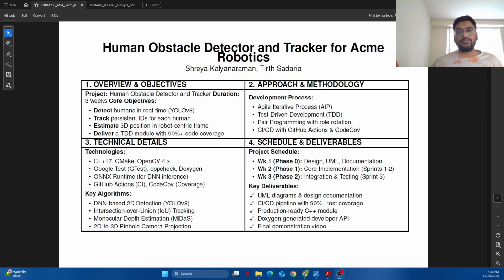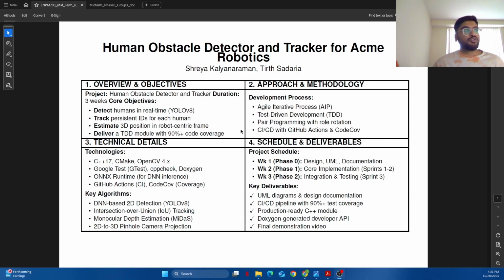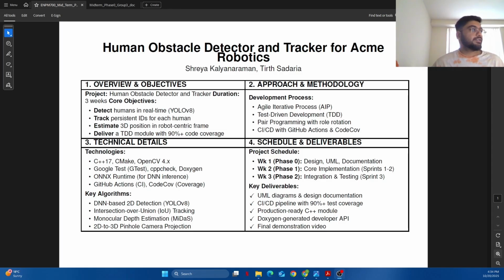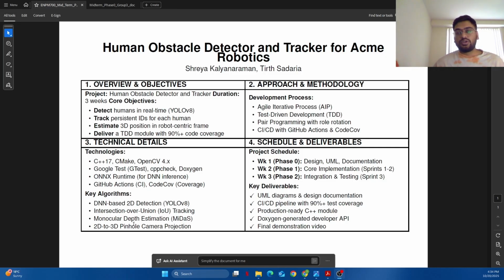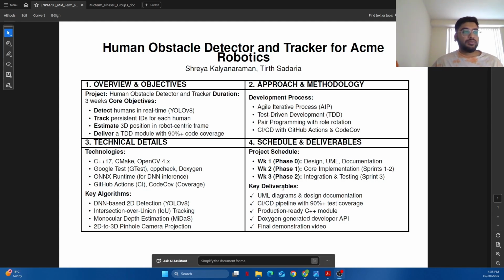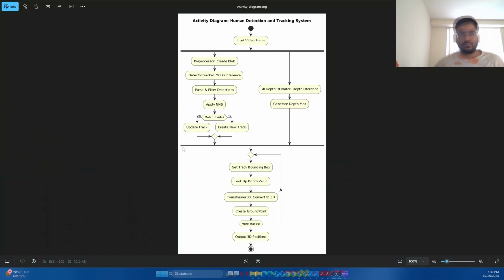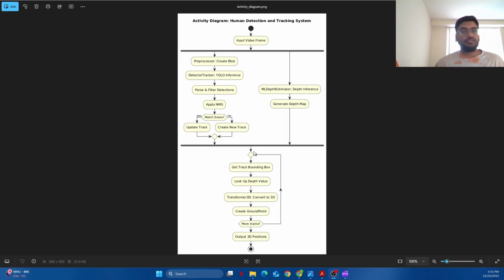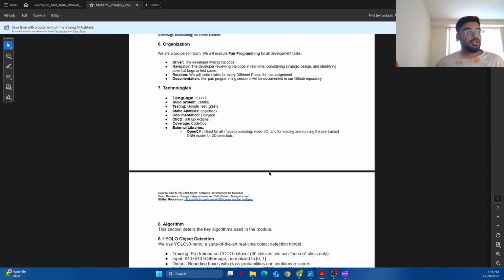ENPM700 Phase 0 Group 3 Video Presentation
Made by Shreya Kalyanaraman and Tirth Sadaria